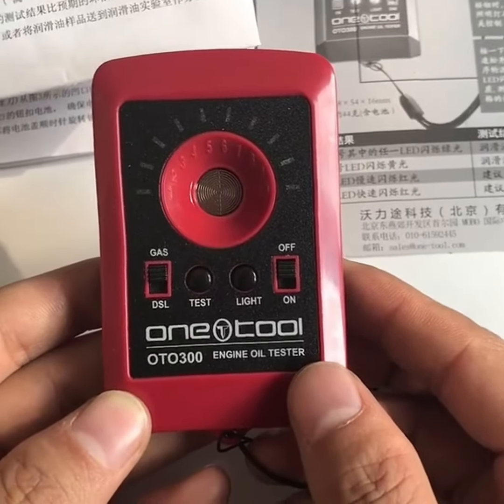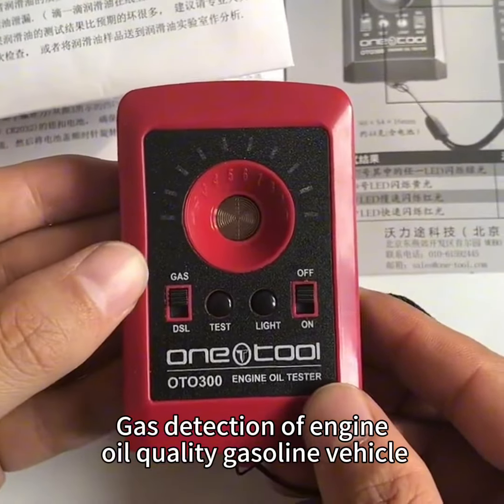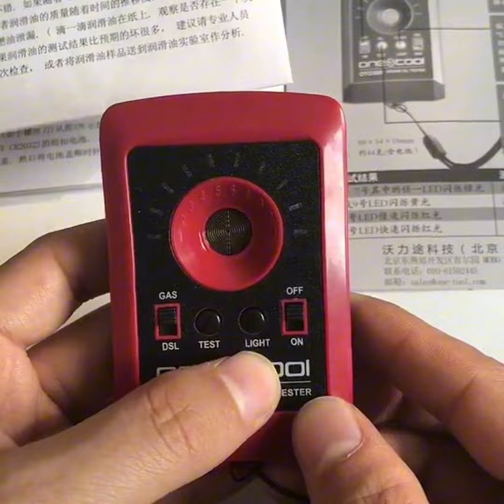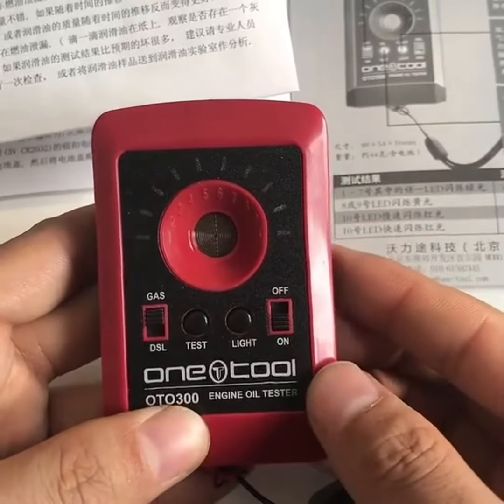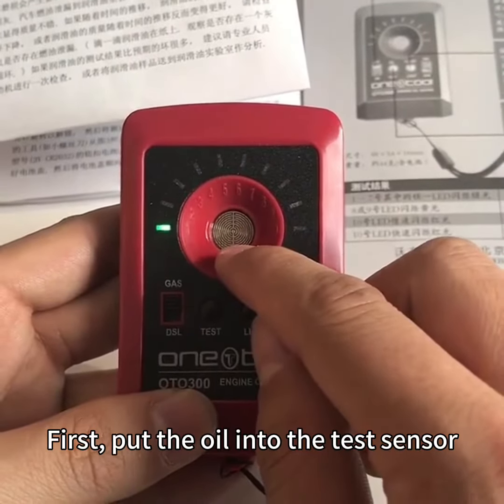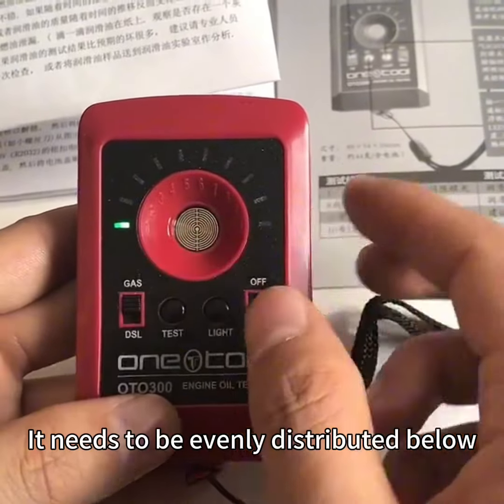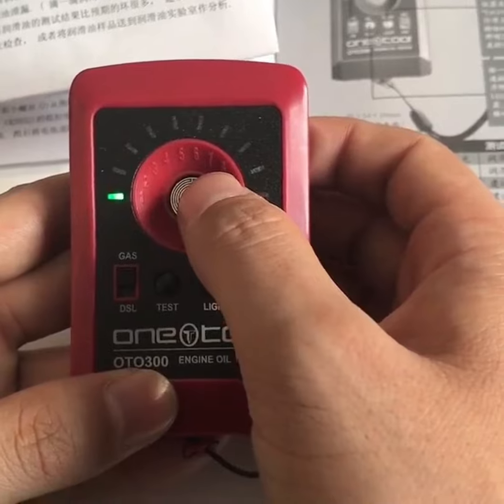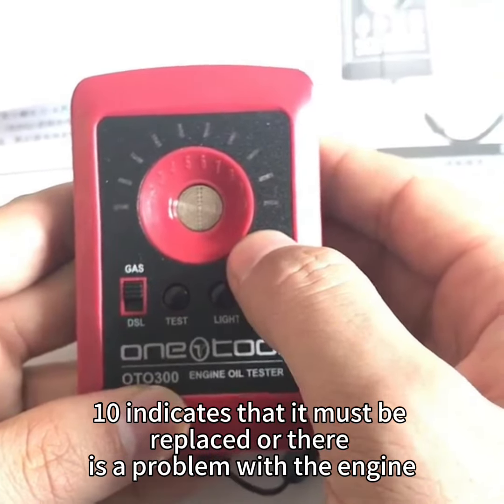Automotive oil detector, oil quality detector, lubricating oil quality analyzer